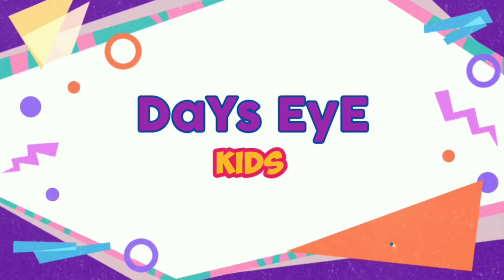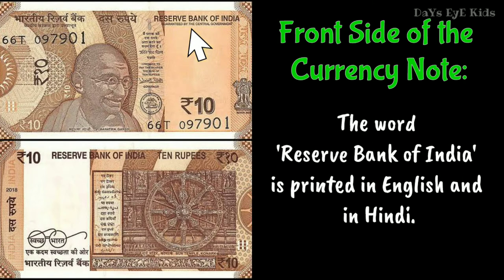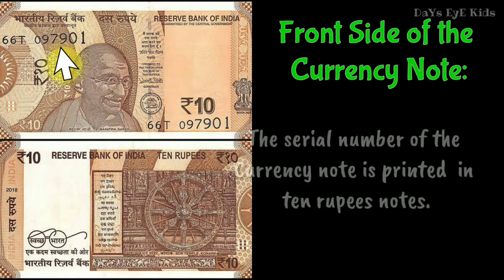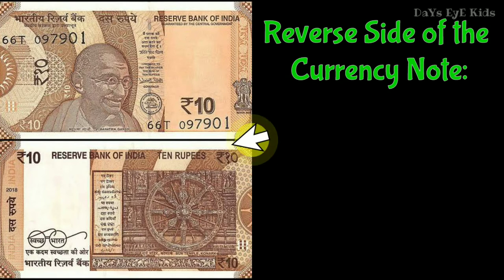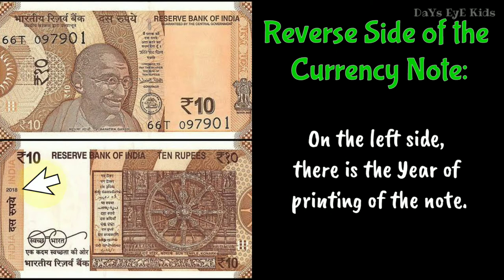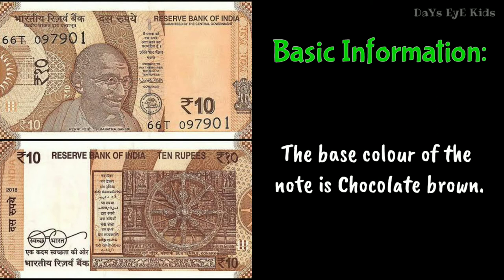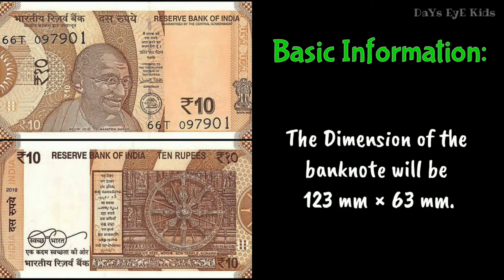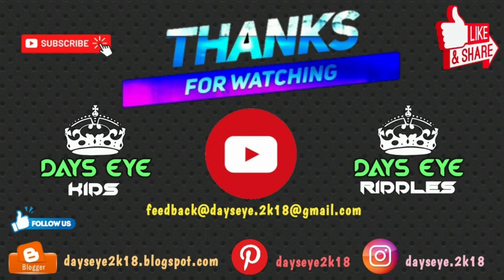Describe the Picture "10 Rupee Note" (Look and Tell) | Picture Description of a cash | Picture Talk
Picture Description is an art for kids and children to learn easily by seeing the pictures. This video will make it easier for them to understand.